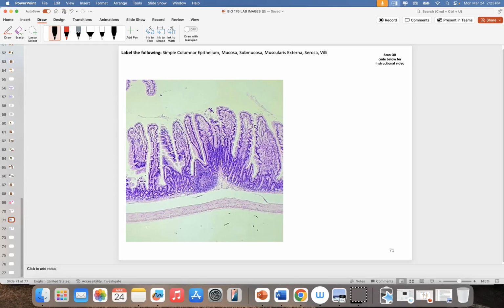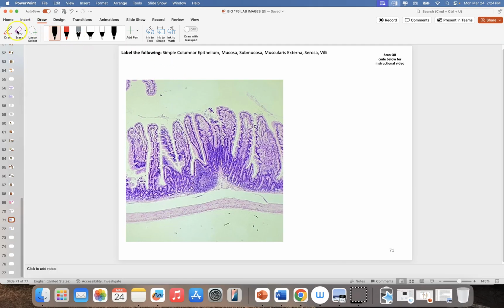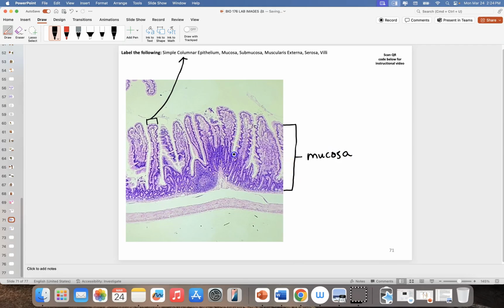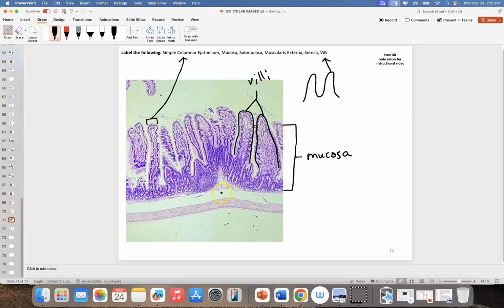Histology of the Small Intestine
This is a video tutorial which covers the histology of the small intestine.